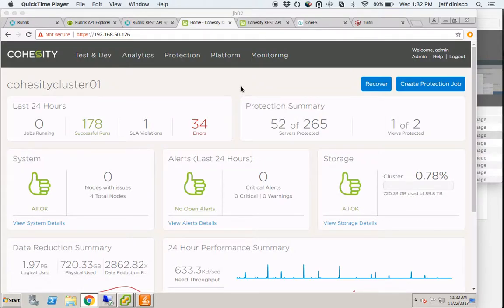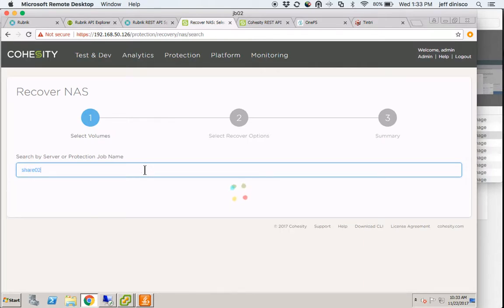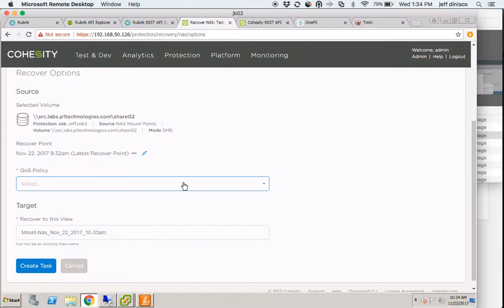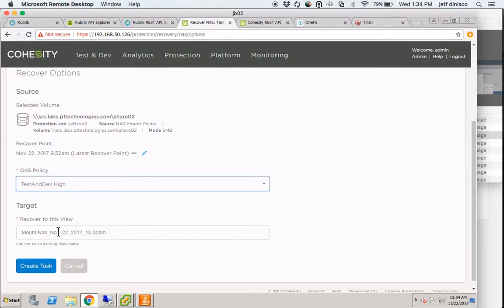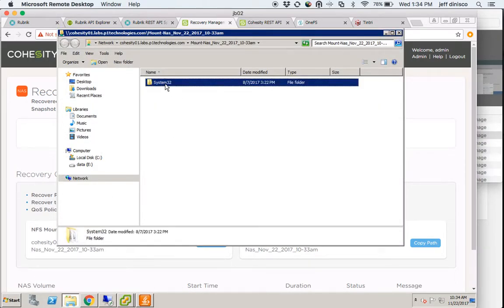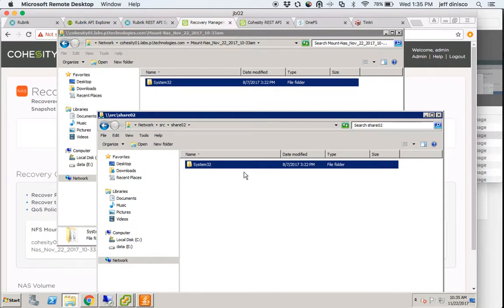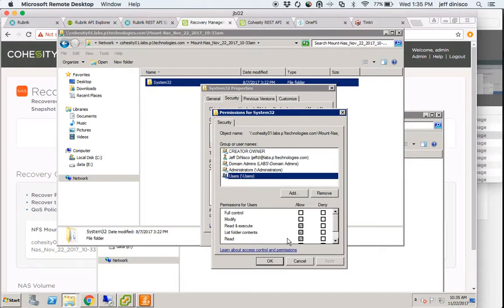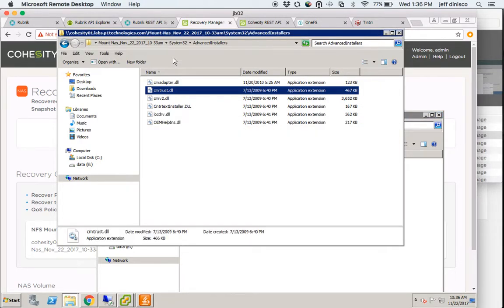Cohesity NAS backup - recovery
Recovery of a NAS share from Cohesity